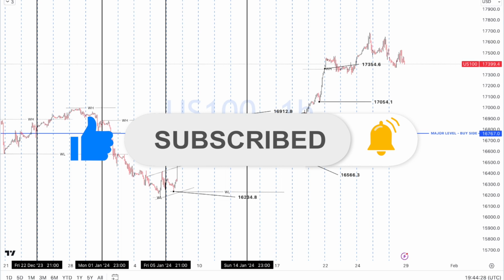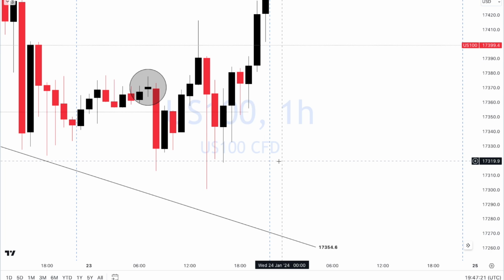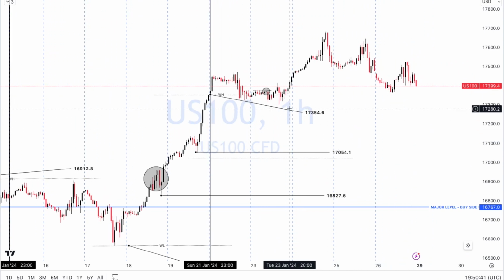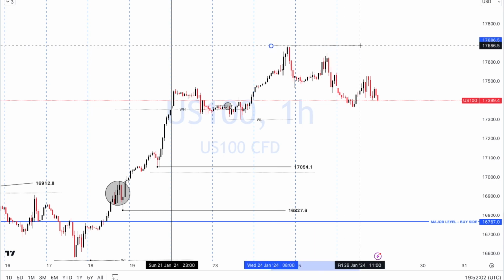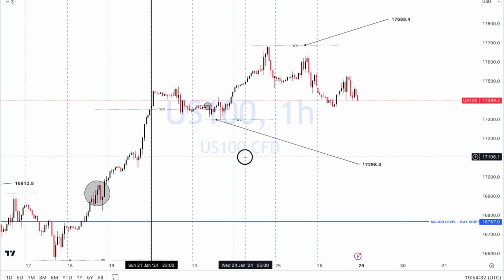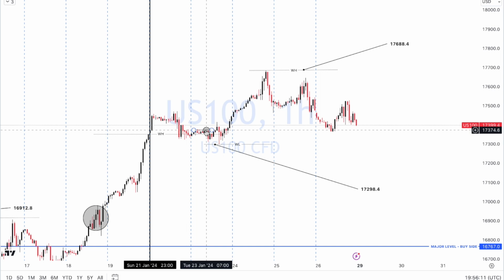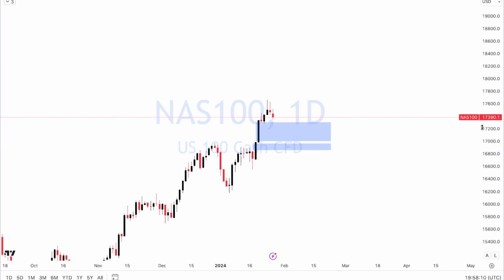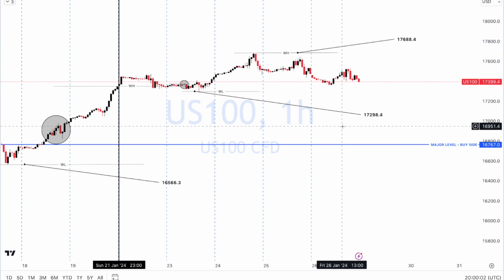NAS100 Analysis Today - Daily and 1 Hour Time Frame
Nas100 Analysis Today video for Sunday 28th, January 2024